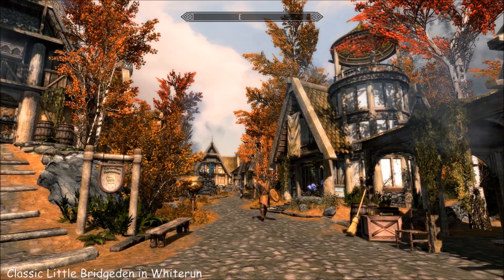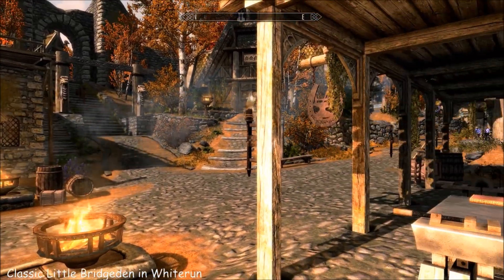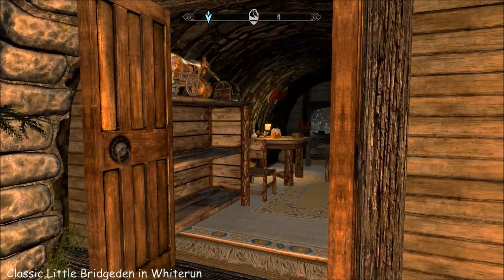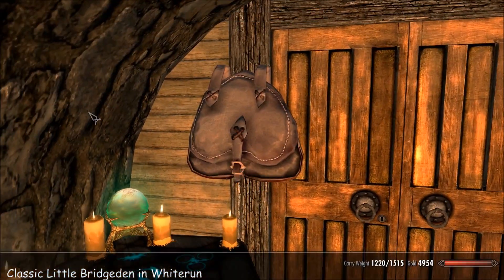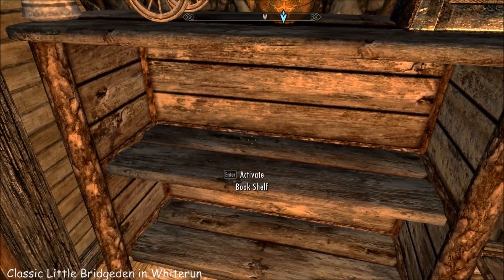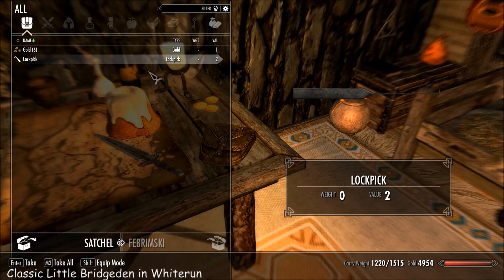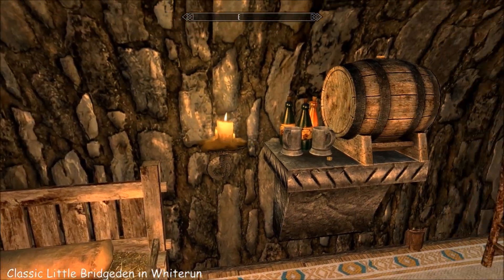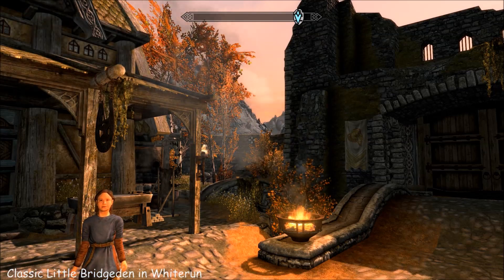Classic Little Bridgeden in Whiterun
Ok after the last couple of massive homes, time for something teeny. And how did the strongbox know I was coming?! Charming:)